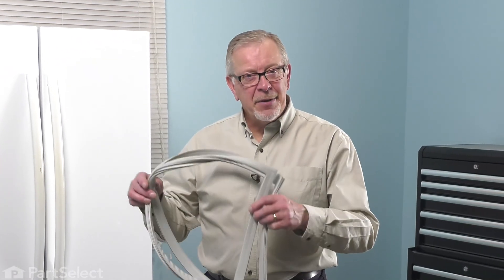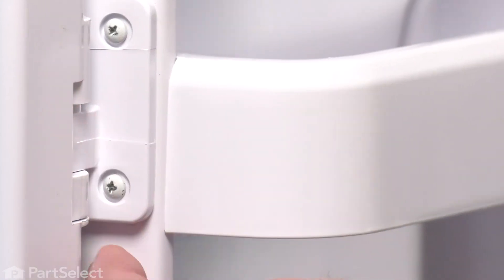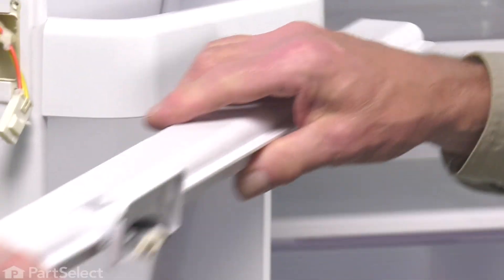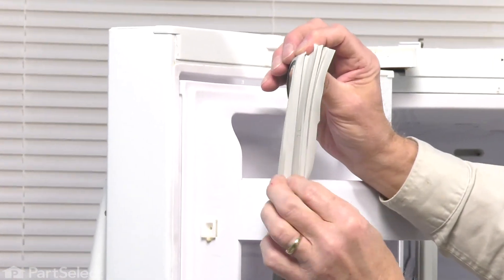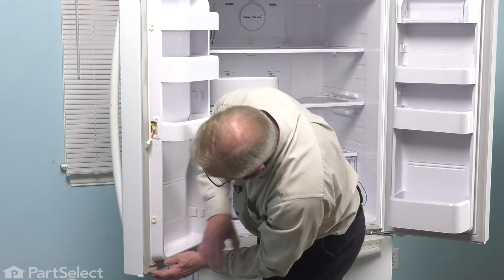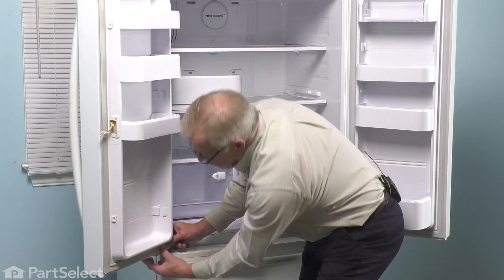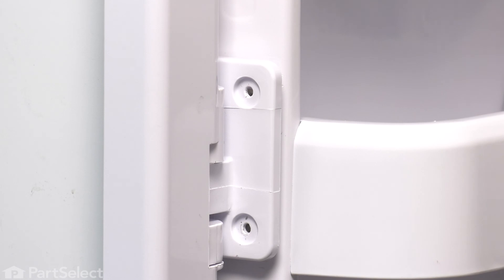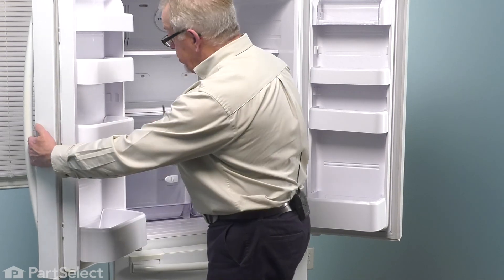Samsung Refrigerator Repair - How to Replace the Door Gasket (Samsung # DA63-07733A)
Do you need help replacing the Door Gasket (Part # DA63-07733A) in your Refrigerator? With this video, Steve will show you how easy it is to complete this repair yourself, by taking you through the process step-by-step. When you do the repair yourself, you can save time and money that you would normally spend on having an expensive repair technician come to your home. At PartSelect, we provide tools for success at every stage of the repair and have been helping do-it-yourselfers since 1999!

Do you need a replacement Door Gasket for your Refrigerator? At PartSelect, we pride ourselves on selling only Original Equipment Manufacturer parts, so you know the part you buy will be compatible with your Refrigerator. You can pick up an authentic OEM part sourced directly from the original manufacturer here:

The information in this video is specific to Samsung Refrigerators. If you’re looking for a replacement Door Gasket for a different model Refrigerator, simply enter your model number into our website here:

If you are having one or more the following issues with your Refrigerator, replacing the Door Gasket may solve your problem:
1. Refrigerator Too Warm
2. Door Sweating
3. Door Won't Close

This Door Gasket Matches the Following Product Numbers:
PartSelect Part Number: PS9603850
OEM Part Number: DA63-07733A